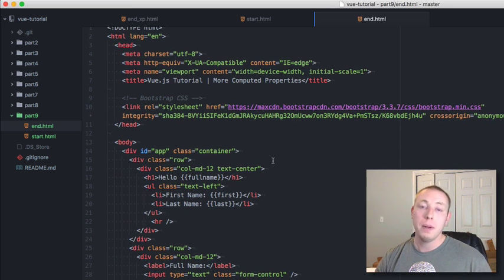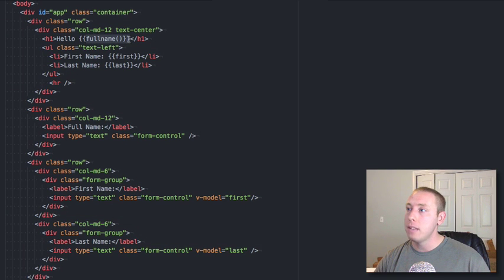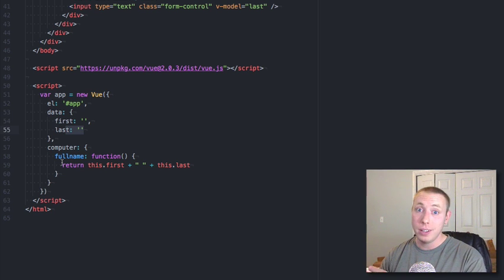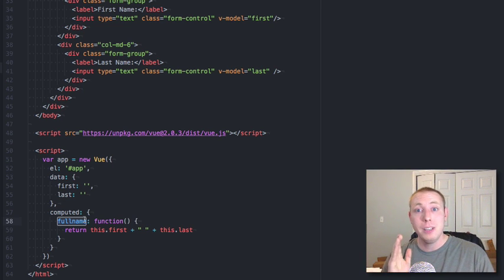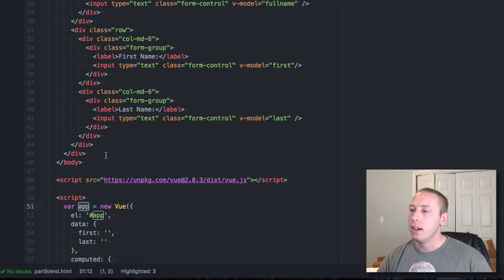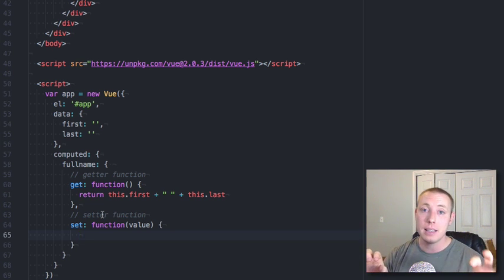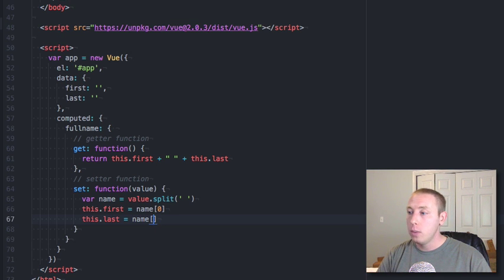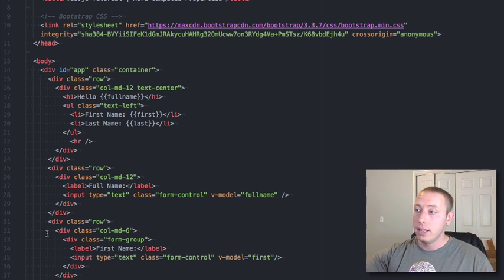Getter & Setter Computed Properties - Vue.js 2.0 Fundamentals (Part 9)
This Vue.js tutorial covers computed property getter and setter methods in your Vue.js 2.0 application. If you want to learn about general computed properties then you might want to go back and watch the previous video (part 8) first and then this video which picks up where that one left off.

First we discuss why you use Computed Properties over Methods. Computed properties are cached. This is very important on expensive functions such as polling external APIs. Computed properties remember their values without needing to run a method again. Computed properties also watch their dependencies automatically and methods only run when you call them.

Next we learn how to not only get the value of a computed property (which we did in the last video) but also how to set a property and potentially also set the decencies as well.

Coming Up:
Next video will show a real world example of how to use AJAX calls to an external API in our computed properties.

FOLLOW ME

QUESTIONS?